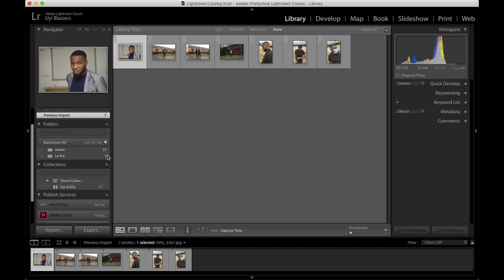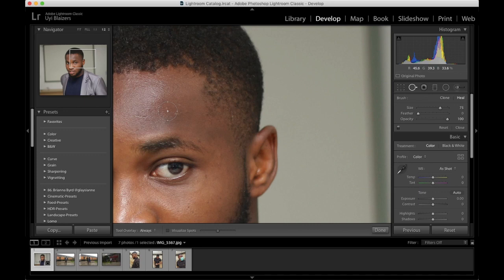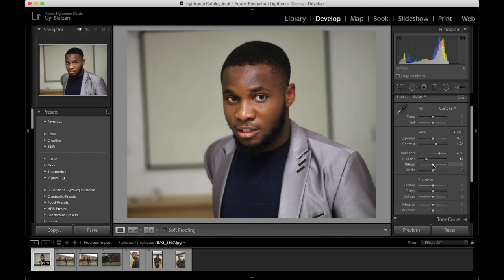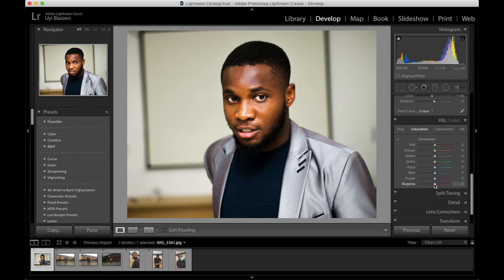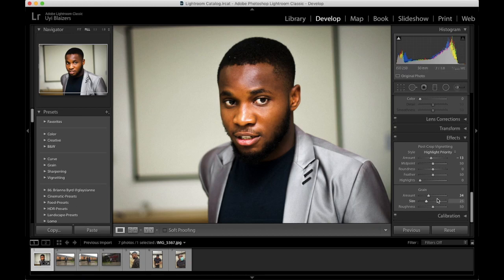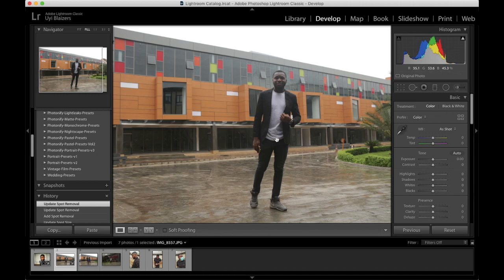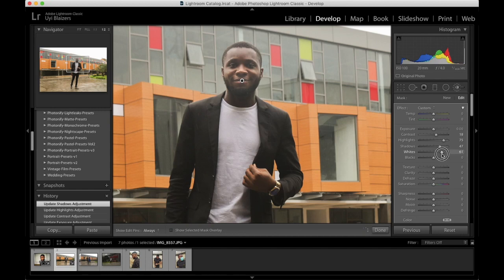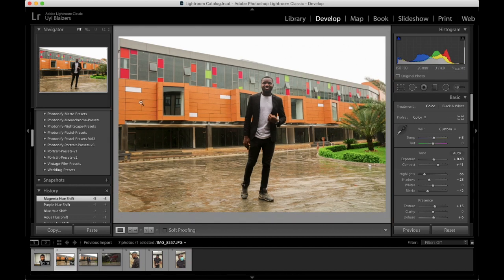Explaining Develop Panel in Adobe Lightroom using 2 Edits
From our Masterclass on Graphics Design.

In this episode, we will be working on 2 photos and at the same time going over every tool in the Develop Panel. We will talk about White balance, Tone Curve, Exposure, Highlights and Shadows, Hue, Saturation and Luminance (HSL), Vignetting, Split Toning, Presets and many others.
The class is perfect for Photographers, Graphic Designers and hobbyists.
We will be going deep into photo editing with hands-on practice on editing different types of photos. One is a near subject and the other is a far subjet. No steps were skipped or any time-lapse effect. Follow through the whole class series and get to do your first Photoshop Photo Editing.

Upload your designs and edits on Instagram and tag us. We'll give you a like.